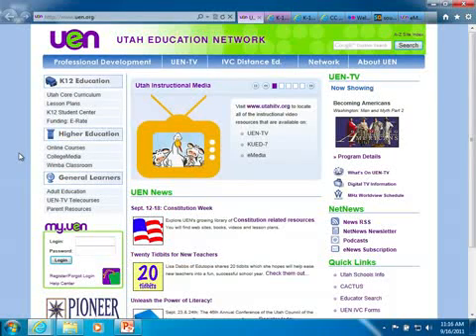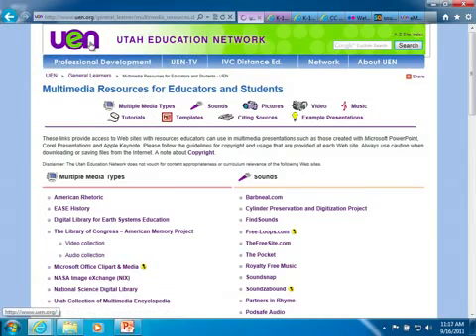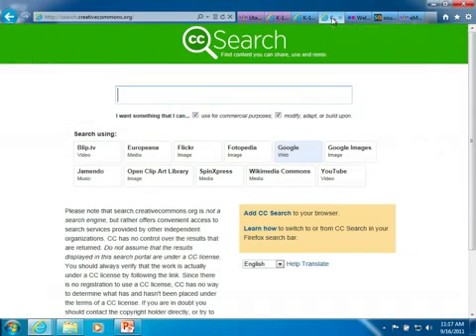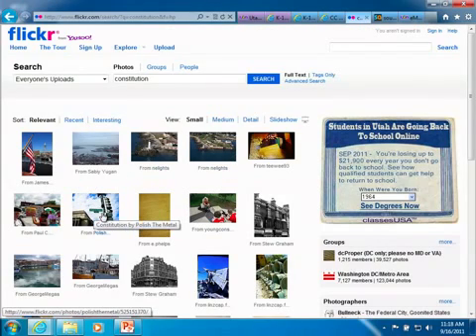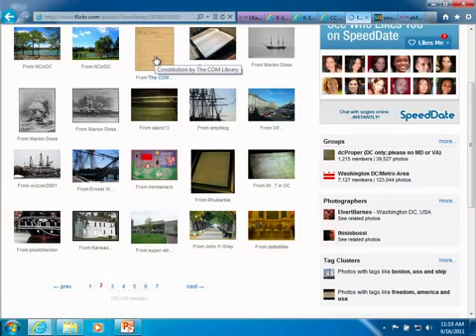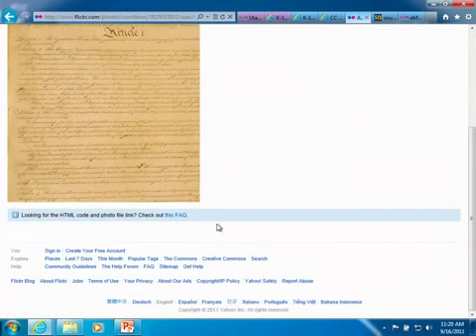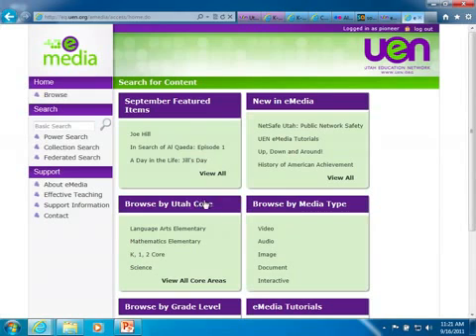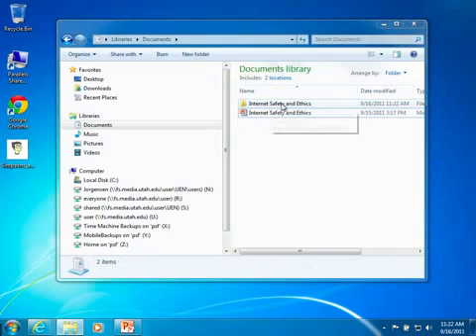PowerPoint 2010 Gathering Resources